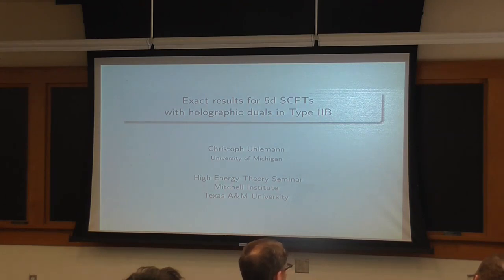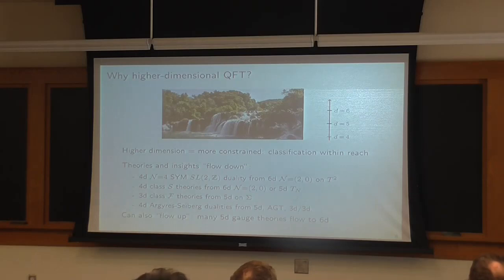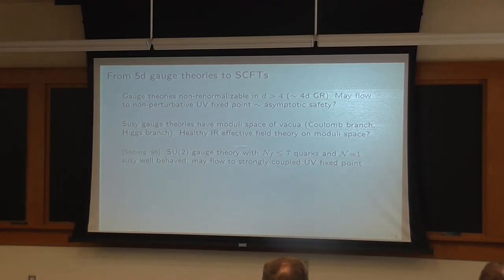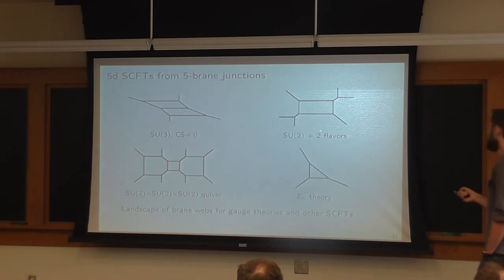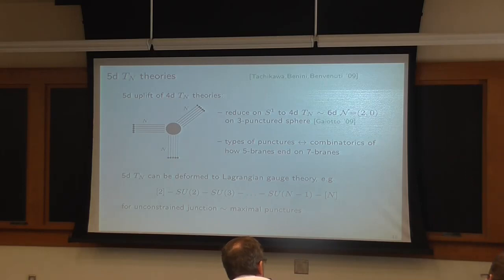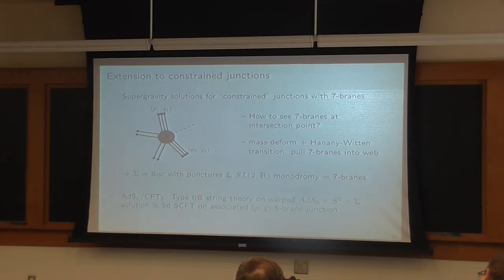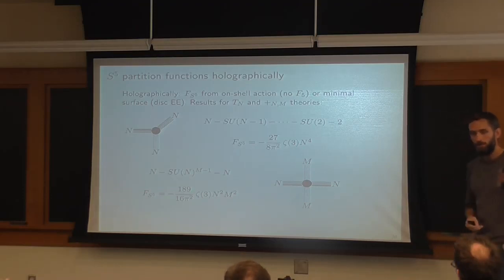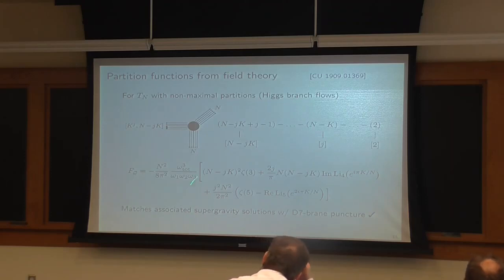Christoph Uhlemann (University of California, Los Angeles) HET 10.14.19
Title: Exact results for 5d SCFTs with holographic duals in Type IIB

Summary: Five-dimensional superconformal field theories
(5d SCFTs) play an interesting role in the general understanding of quantum field theory. They often provide strongly-coupled UV fixed points with remarkable features for perturbatively nonrenormalizable gauge theories, which makes them interesting in their own right. Moreover, upon compactification, they provide new insights into many interesting lower-dimensional theories. In the talk, I will discuss recent progress in the holographic and field theory description of 5d SCFTs engineered by (p,q) 5-brane junctions in Type IIB string theory.